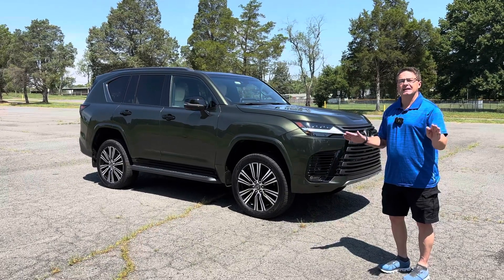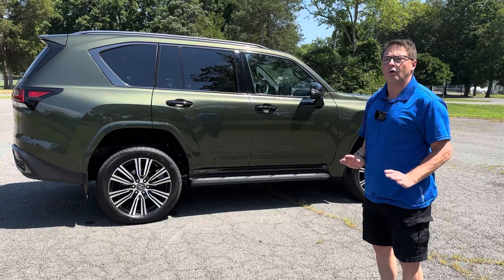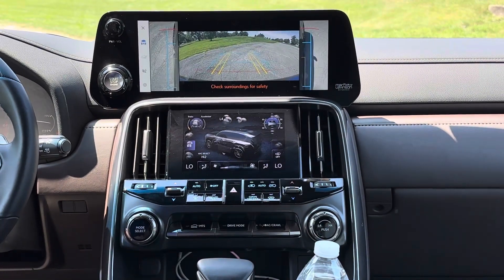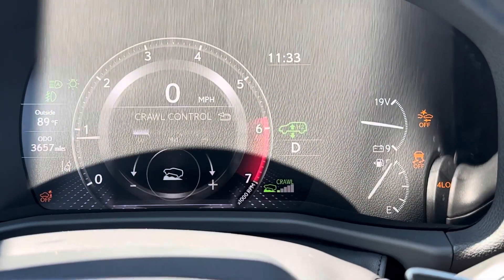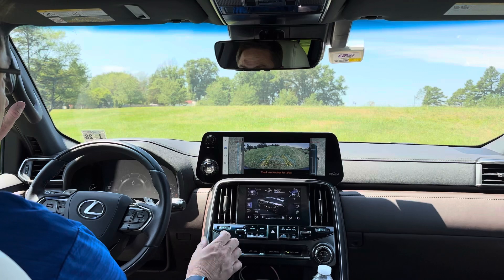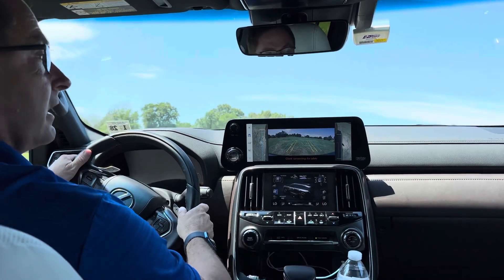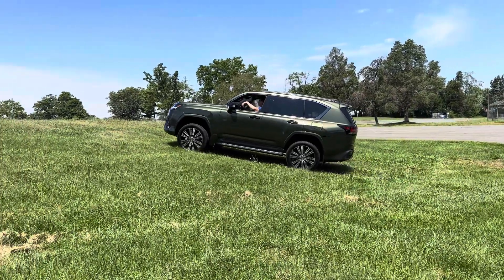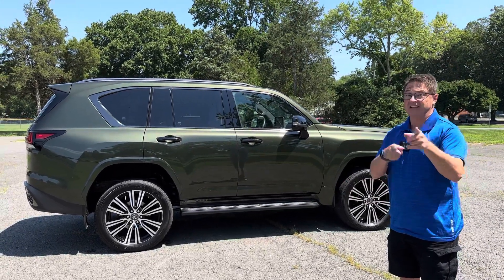How Crawl Control Works - 2023 Lexus LX 600 & Toyota Vehicles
My demo of Crawl Control feature in Lexus and Toyota vehicles. This one is a 2023 Lexus LX 600 Luxury model. Obviously I'm showing how to use Crawl Control on a tiny grass hill. This can get you started going for much bigger and more imposing obstacles and paths.

How do you like 2023 Lexus LX 600 and do you like this Nori Green Pearl color?